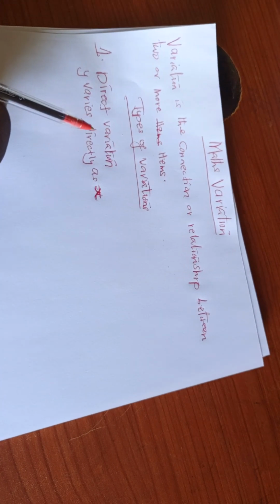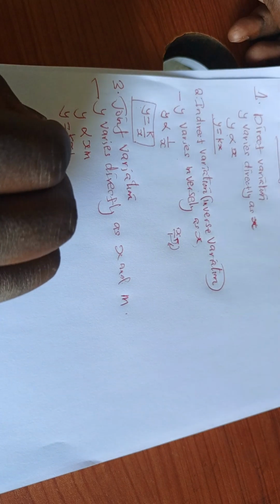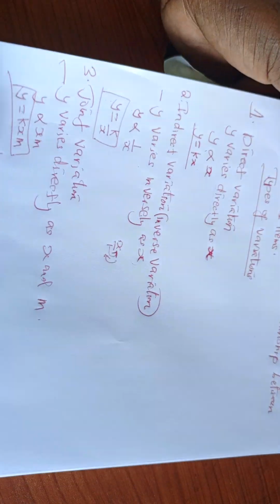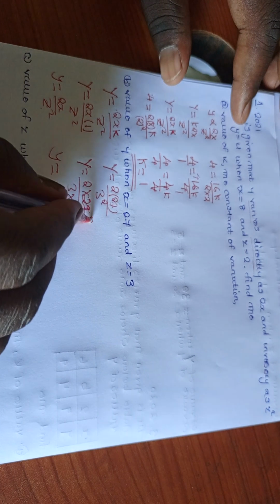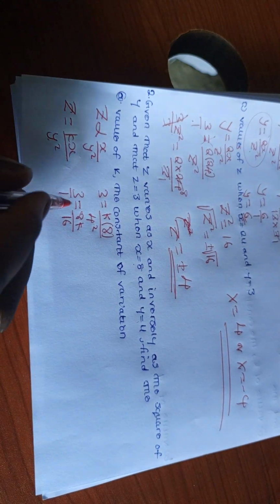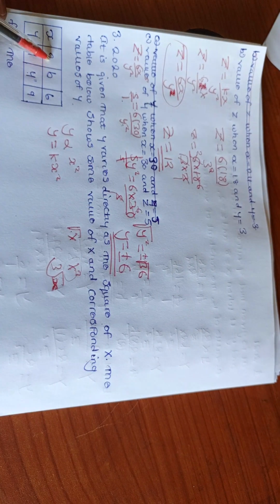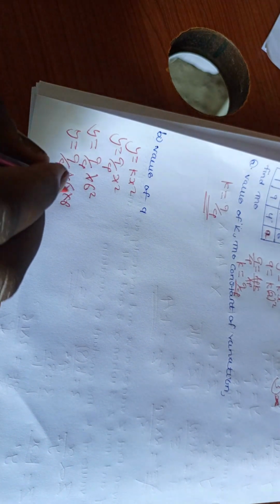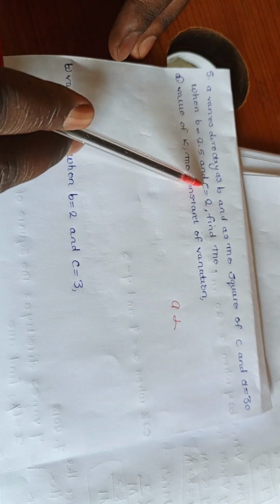mathematics variation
Variation p1